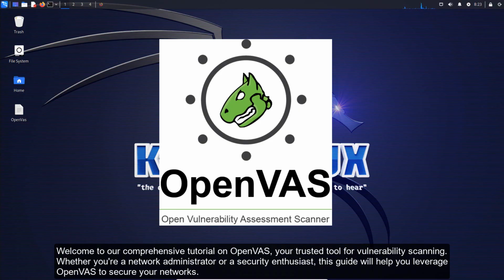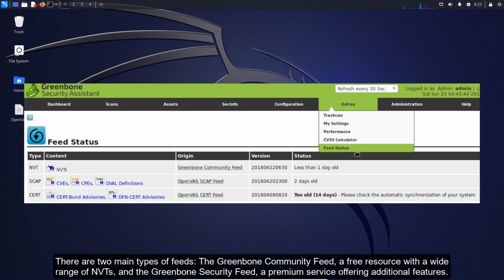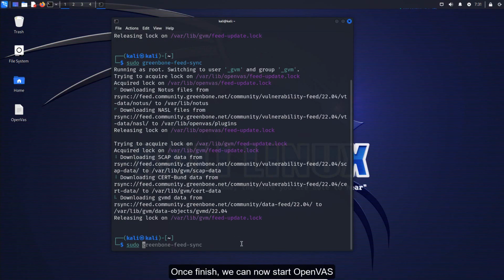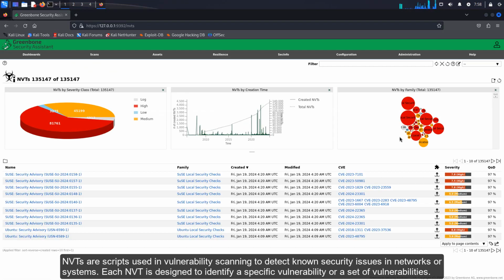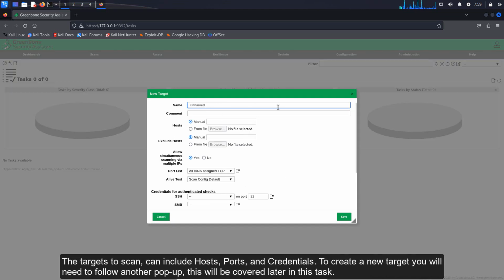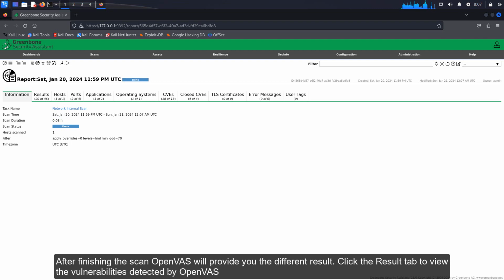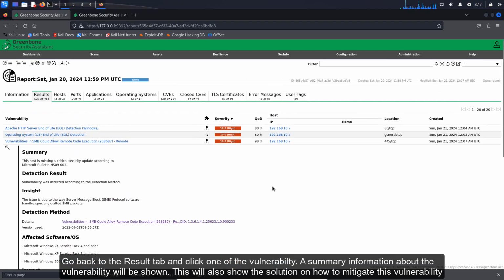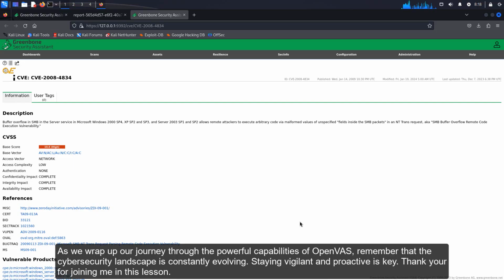Vulnerability Scanning using OpenVAS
Ready to put OpenVAS to work? In this hands-on tutorial, we dive straight into running vulnerability scans using the Greenbone Security Assistant (GSA) web interface. Skipping the setup phase, we focus entirely on configuring scan targets, launching tasks, and interpreting the vulnerability reports.